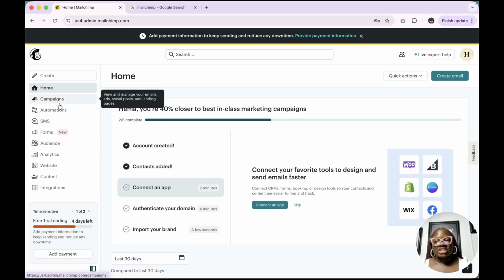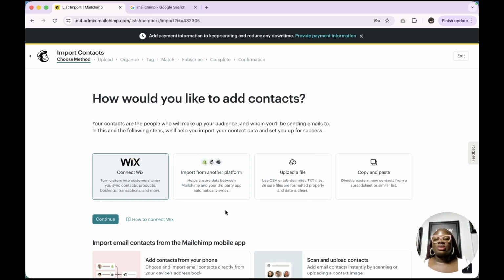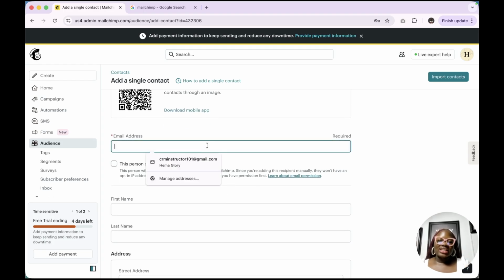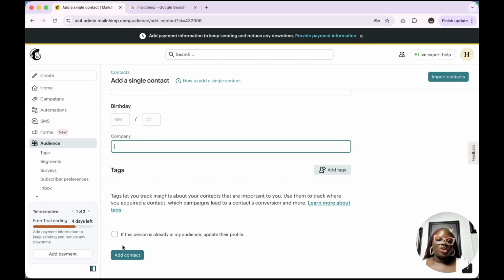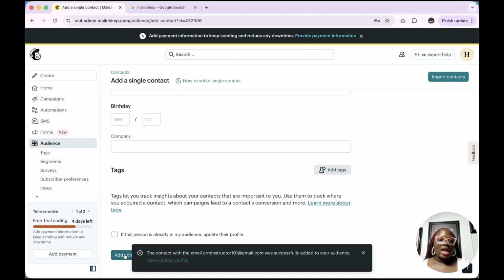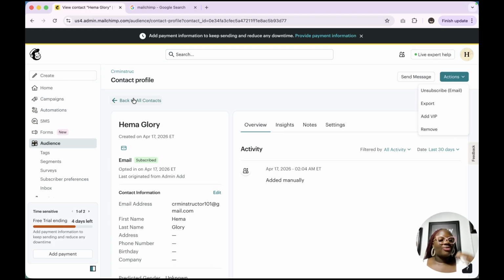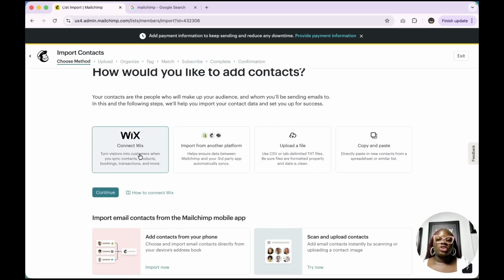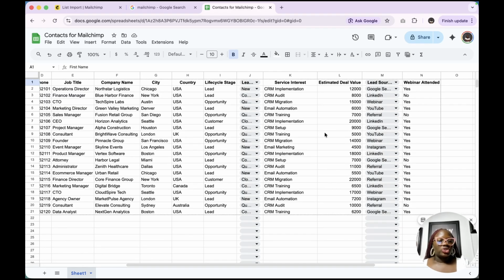How to Add Contacts in Mailchimp | Beginner's Step-by-Step Tutorial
Adding contacts is one of the very first things you'll do in Mailchimp, but doing it correctly is important if you want a clean, organized email list.

In this Mailchimp tutorial, I'll show you how to add new contacts to your Mailchimp audience, explain the different ways you can add subscribers, and share a few best practices to help you keep your contact list organized from the very beginning.

In this video, you'll learn:
✔ How to manually add contacts in Mailchimp
✔ The different contact types in Mailchimp
✔ How to organize your audience correctly
✔ Best practices before sending your first email campaign
✔ Common mistakes to avoid when adding contacts

Whether you're setting up Mailchimp for a business, nonprofit, agency, or personal brand, this tutorial will help you build your audience the right way.

Need help setting up Mailchimp or planning your email marketing strategy?

Whether you're just getting started or looking to improve your existing Mailchimp account, we'd love to help.